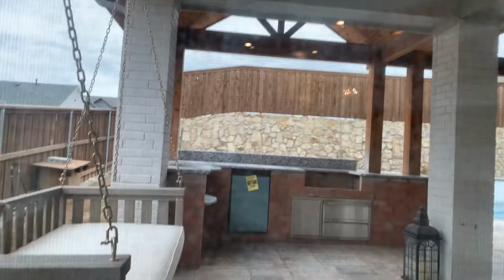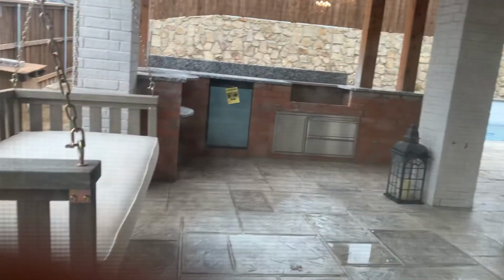Butterfly and the hockey table